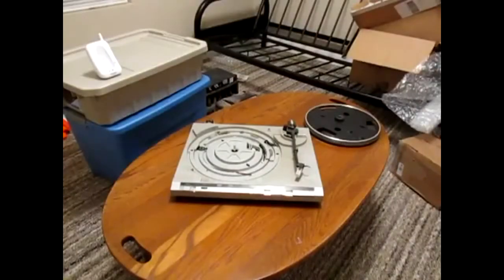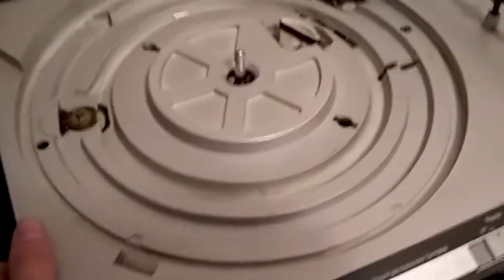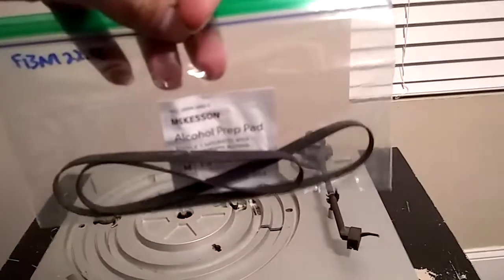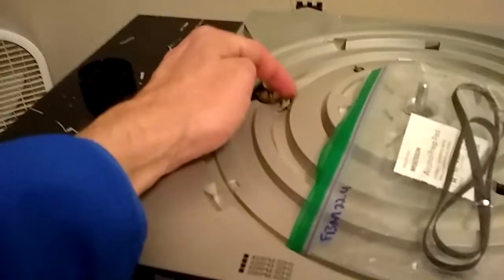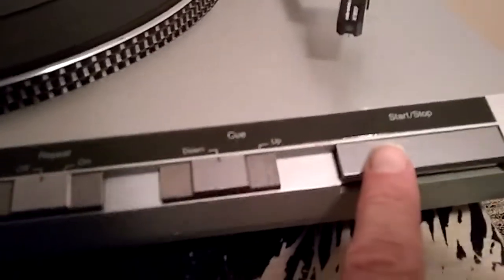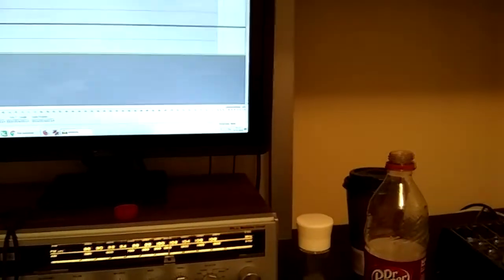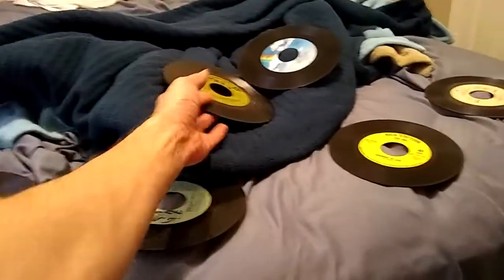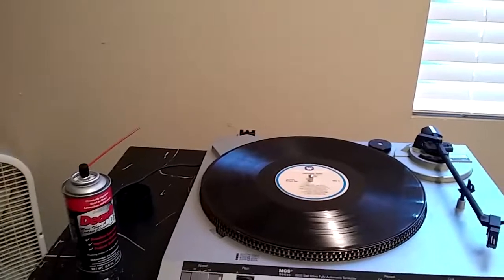MCS 6205 (rebadged Technics) Turntable Fix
A video a long time in the making.  After I placed an order on Turntable Needles.com, I was able to fix this thing.  I'll upload some tracks soon.